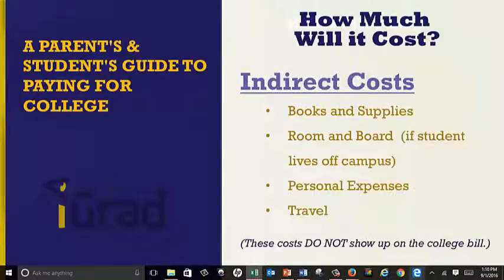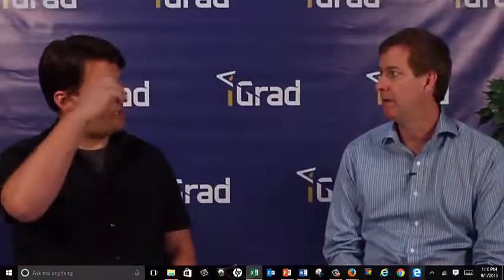CGS 110 Net Cost Calculator